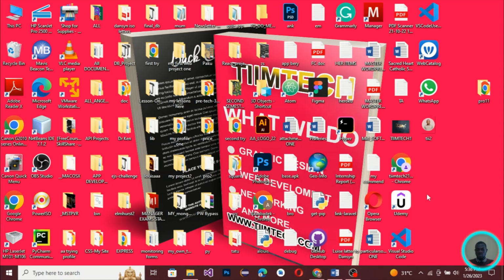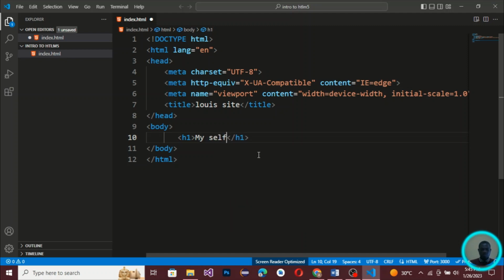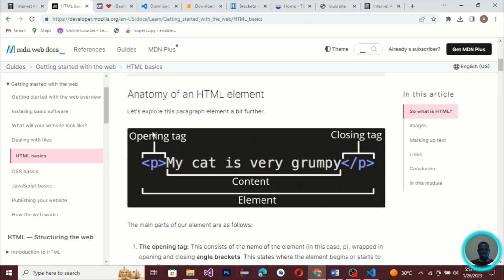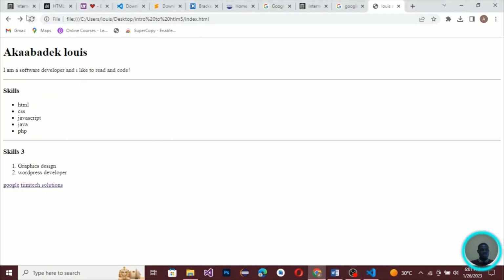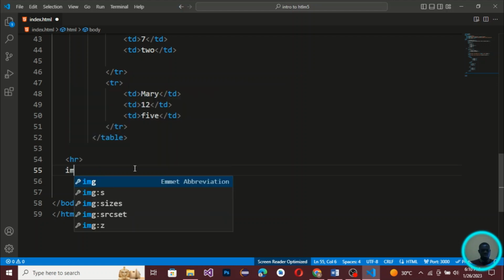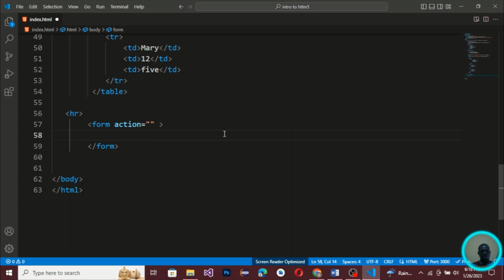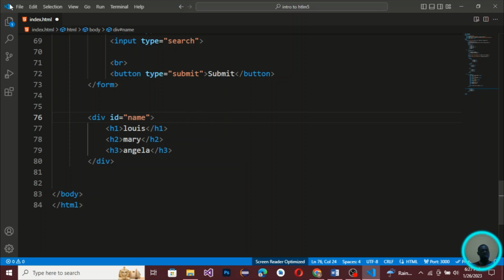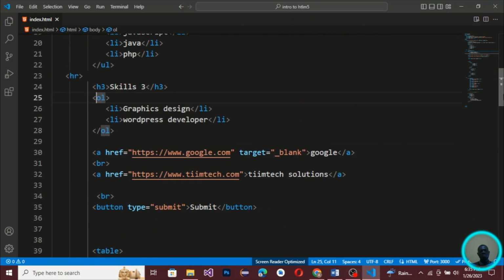Intro to HTML 2023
HTML Tutorial for Beginners - Learn all the HTML for a career in web development. This HTML tutorial teaches you everything you need to get started this 2023.